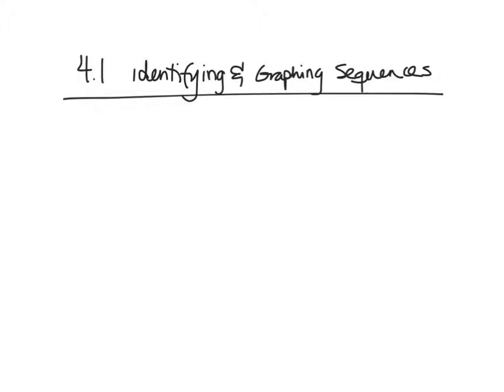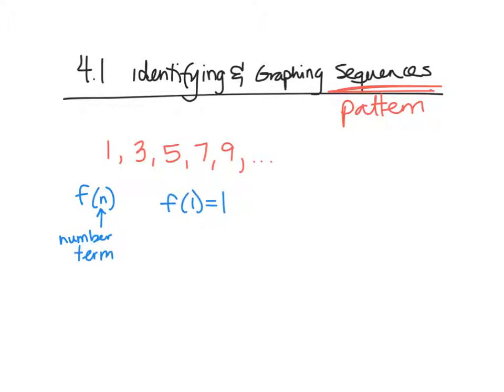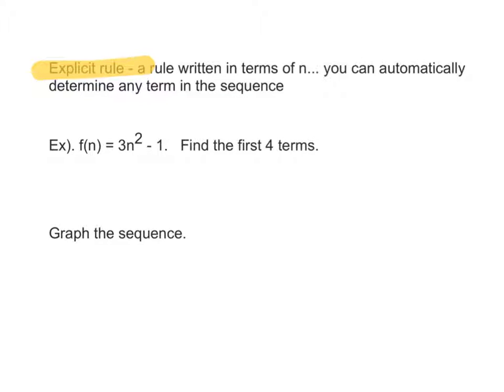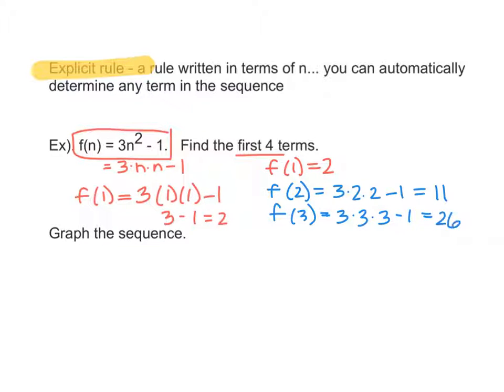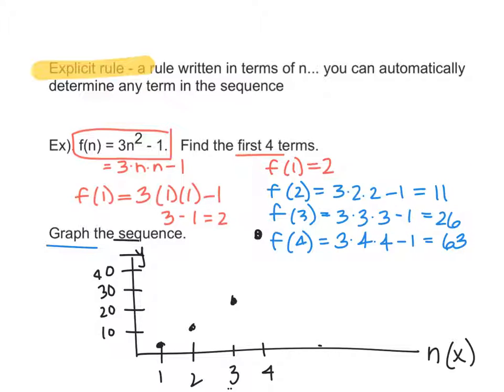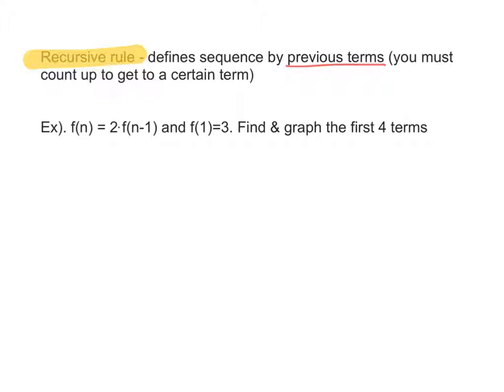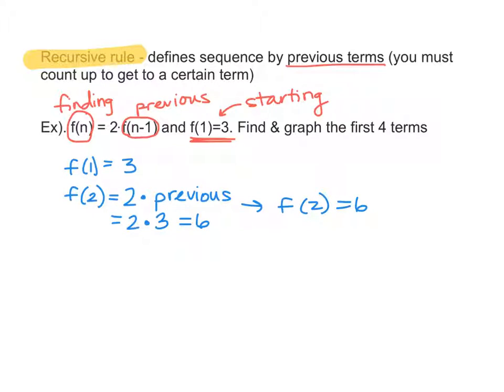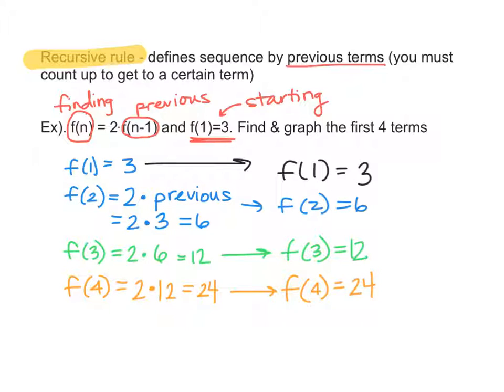Alg1 4.1 basic cw